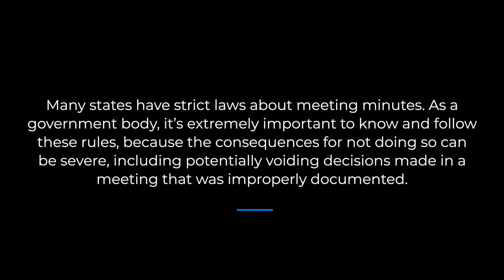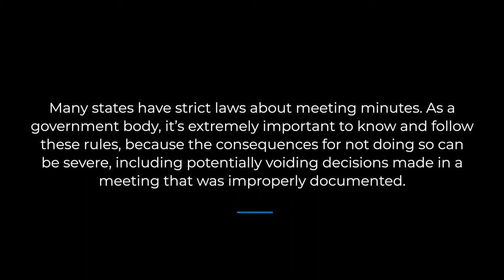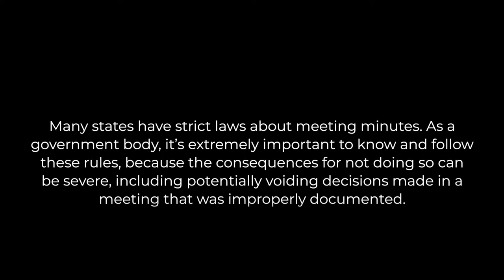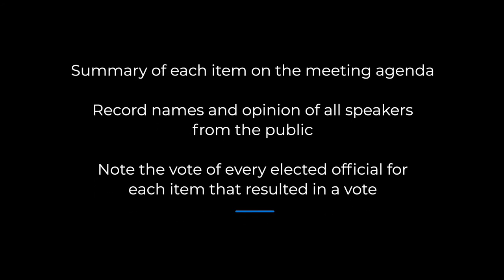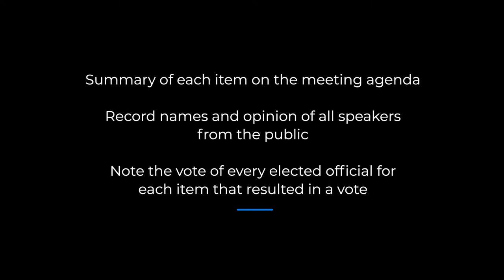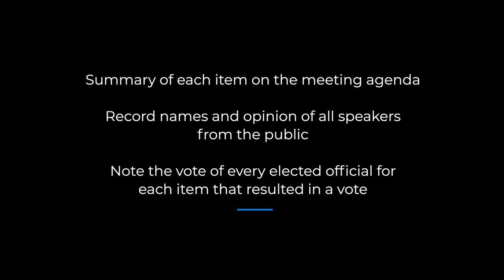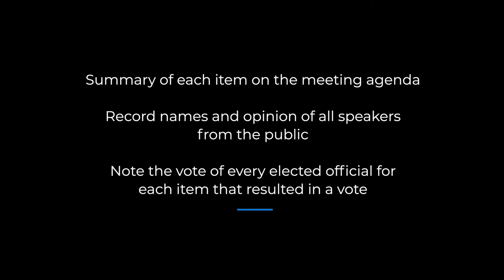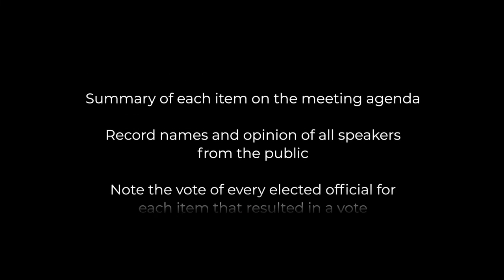Council Meeting Minutes - EXPLAINED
Are you a member of a government body that holds public meetings?

This video will discuss when meeting minutes are required and what they should contain.

Watch the video to learn which government bodies use meeting minutes and important parts of minutes that require extra details.

0:00 Intro:
1:12 When Are Minutes Necessary:
1:38 Who Should Create The Minutes:
1:52 What Should Meeting Minutes Contain:
2:48 How Should Minutes Be Made Available: